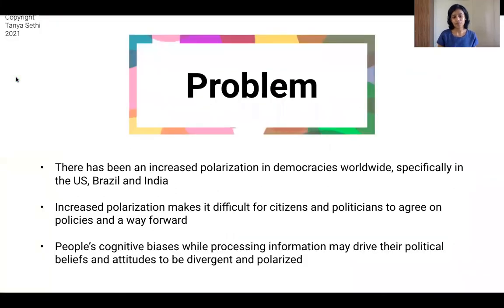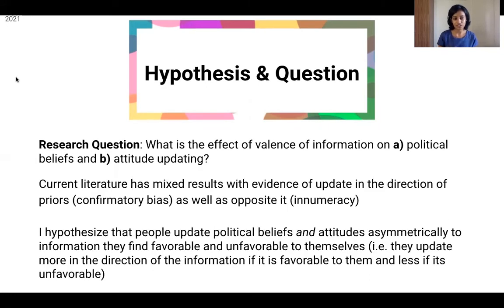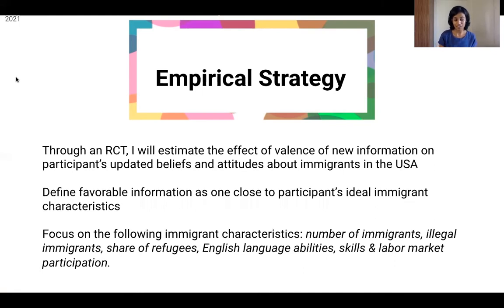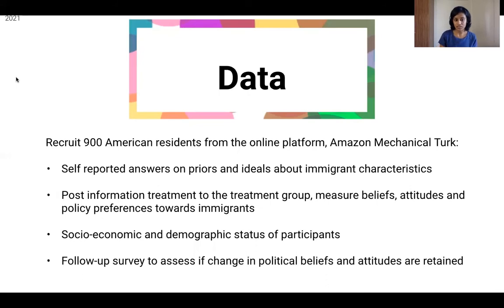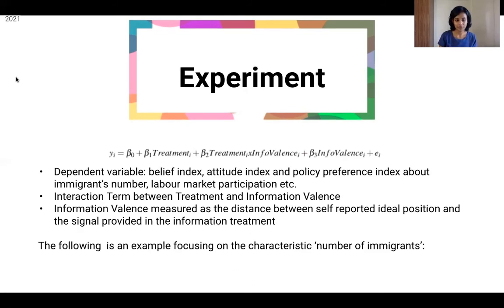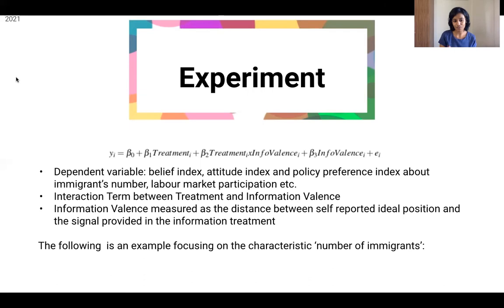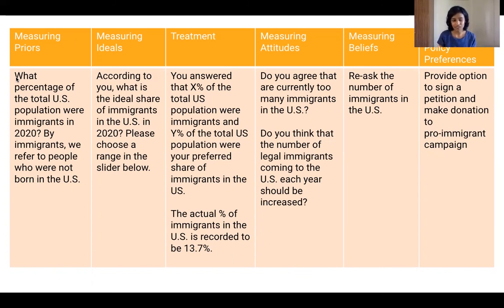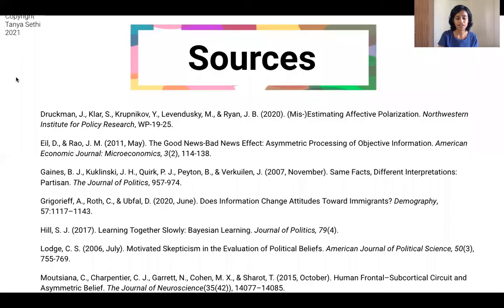Tanya Sethi Mentee Presentation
What are the Effects of Information Valence on Political Belief and Opinion Updating? : A Pre-Analysis Plan